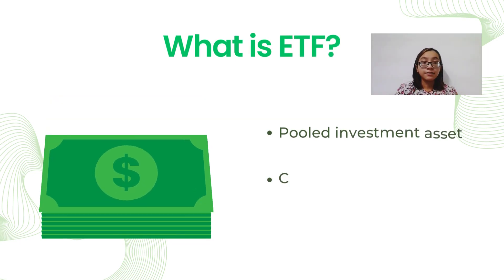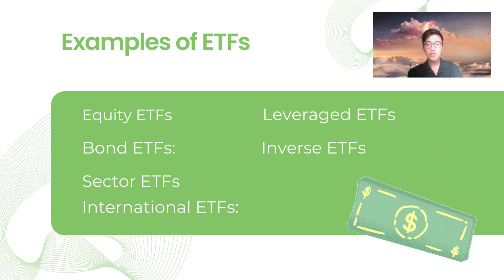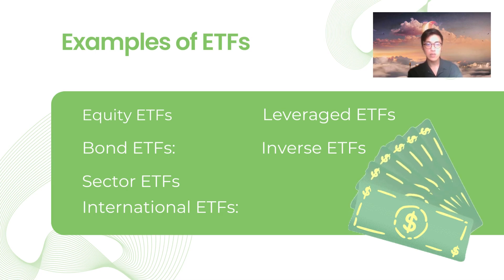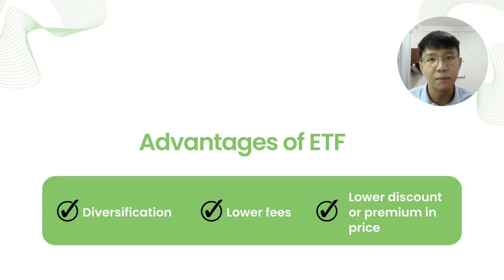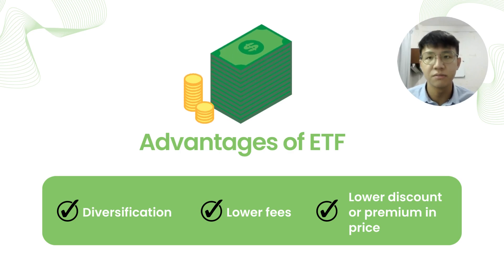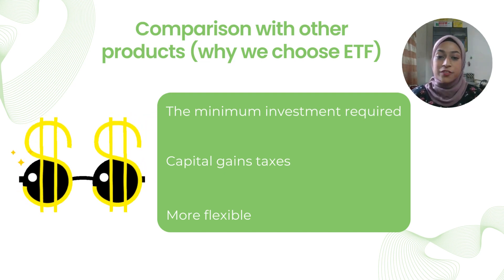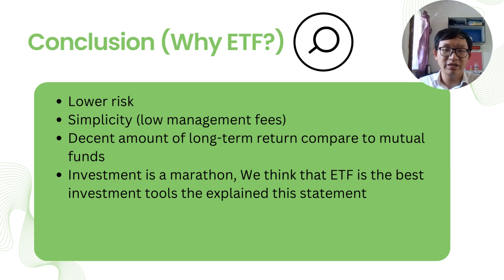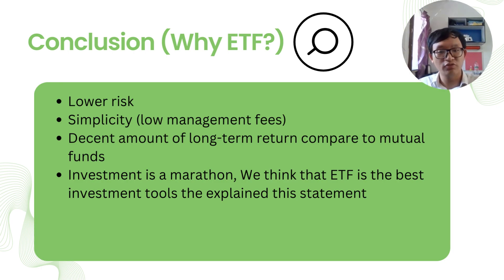Personal Finance (A) Exchange-Traded Fund (ETF)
1. Background
2. Examples
3. Advantages
4. Comparison with other products
5. Conclusion